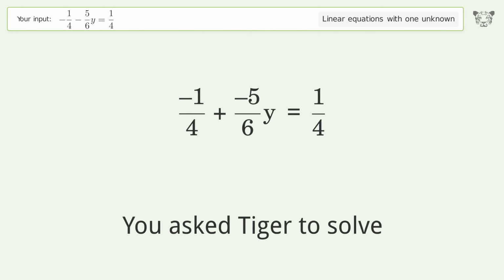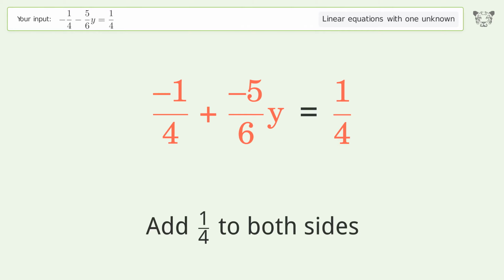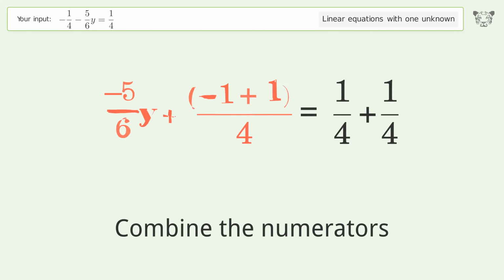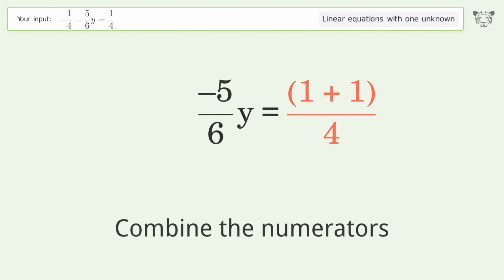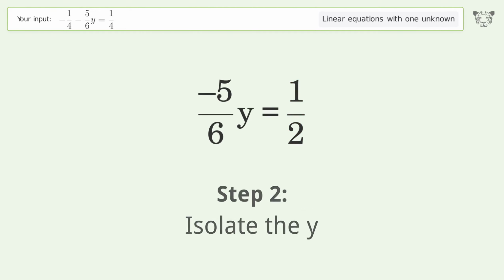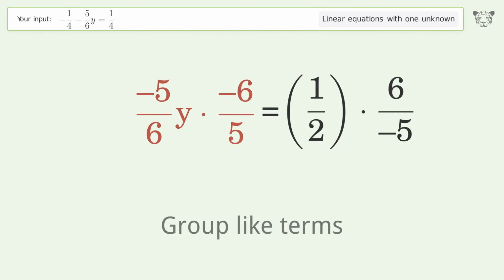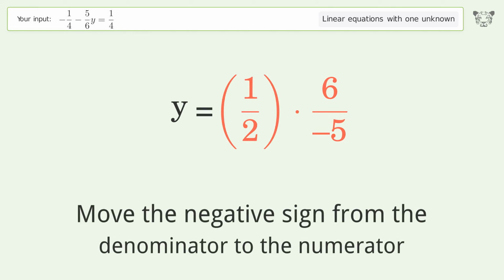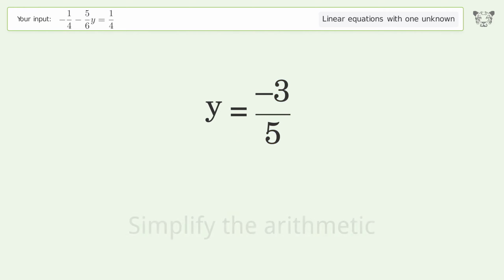Solve -1/4-5/6y=1/4: Linear Equation Video Solution | Tiger Algebra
Struggling with -1/4-5/6y=1/4? Watch our step-by-step video on Tiger Algebra to master this linear equation effortlessly. Also check out for more tips and tricks for dealing with linear equations with one unknown